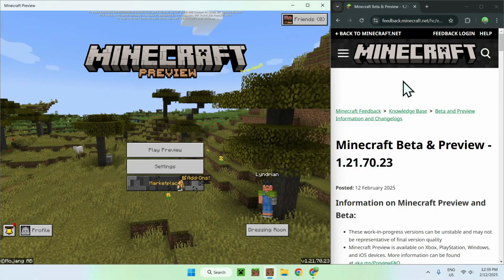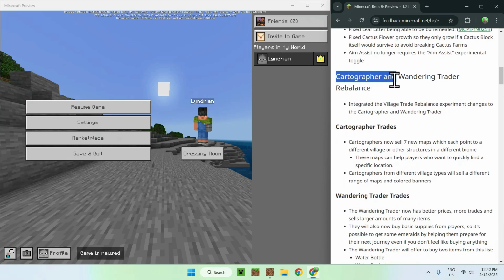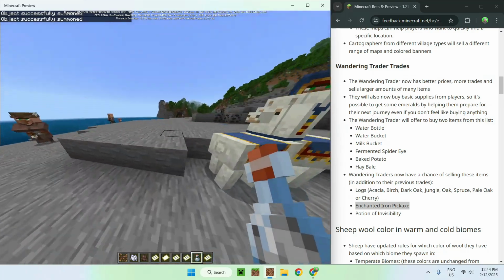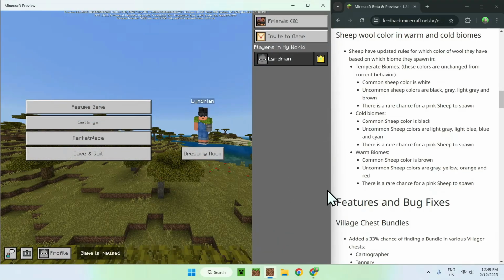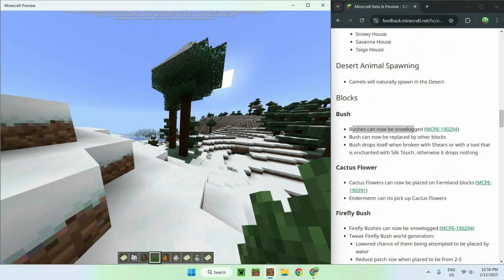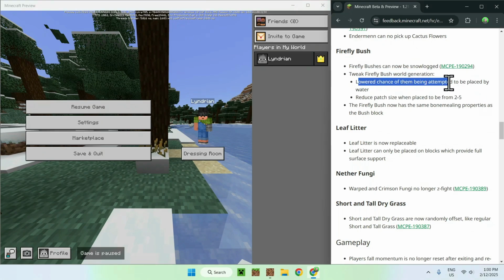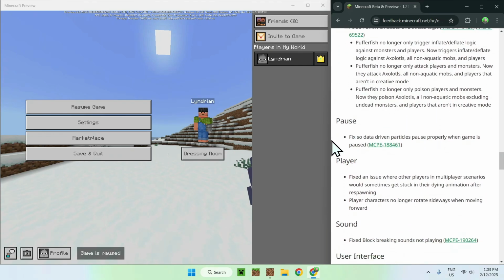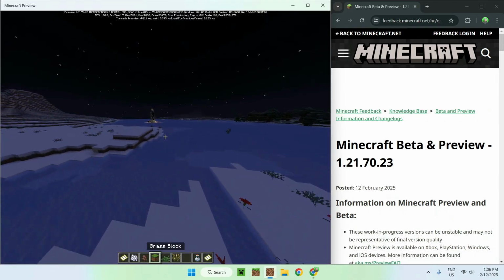Minecraft Beta & Preview 1.21.70.23 | Minecraft Snapshot 25w07a | Minecraft 1.21.5 | Minecraft 1.22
[ Information ]
In this video we will show you the new changes in the Minecraft Bedrock beta 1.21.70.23 and the Minecraft Java Snapshot 25w07a. Then, we will be showing the changes that this new snapshot introduces to the game.

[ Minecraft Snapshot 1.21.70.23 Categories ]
How To Spawn Warm Chicken In Minecraft
How To Spawn Cold Chicken In Minecraft
How To Get 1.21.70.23 Minecraft Snapshot
How To Spawn Warm Cow In Minecraft
How To Spawn Cold Cow In Minecraft
New Minecraft Snapshot Showcase
Minecraft Snapshot Walkthrough
New Minecraft Chicken Variant
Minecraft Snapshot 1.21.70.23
Minecraft Temperate Chicken
New Minecraft Cow Variant
Minecraft Seasons Update
Minecraft Temperate Cow
Minecraft Warm Chicken
New Minecraft Snapshot
Falling Leaves Minecraft
Minecraft Cactus Flower
Minecraft Cold Chicken
Minecraft Firefly Bush
Minecraft Wildflowers
Minecraft Bush Block
Minecraft Warm Cow
Minecraft Brown Egg
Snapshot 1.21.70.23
Minecraft Cold Cow
Minecraft Snapshot
Minecraft Blue Egg
Minecraft Bedrock
Minecraft Preview
Minecraft 25w07a
Minecraft 1.21.5
Short Dry Grass
Minecraft Java
Minecraft Beta
Cactus Flower
Minecraft 1.22
Tall Dry Grass
Firefly Bush
Bush Block
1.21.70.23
Minecraft

- Finnvian